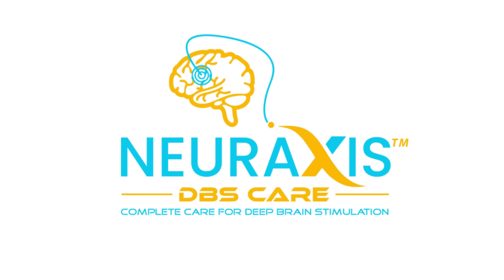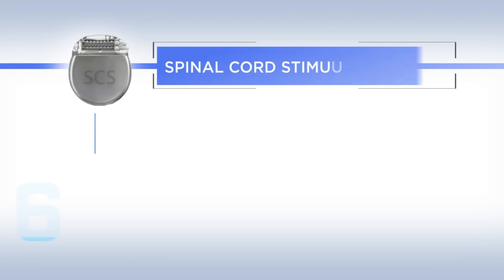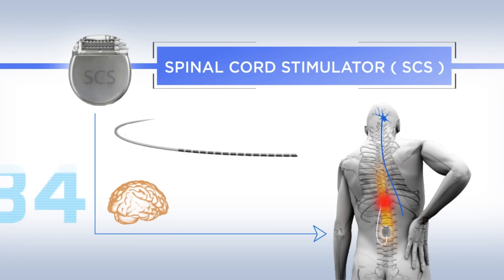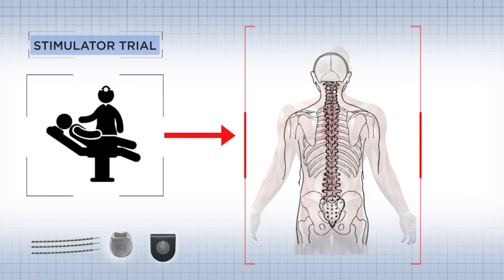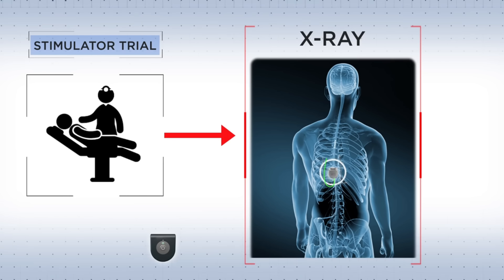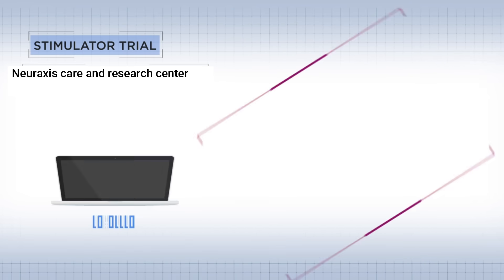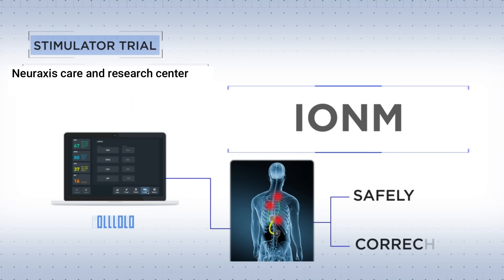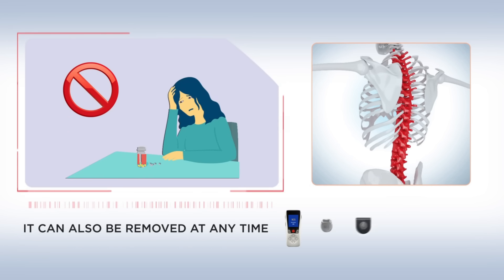Spinal cord Stimulation | NeuraXis care and research center | NHI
NeuraXis care and research center is the most advanced center with Excellence for all neuromodulation therapies such as Deep Brain Stimulation, Spinal cord Stimulation, Sacral nerve stimulation, Vagus nerve stimulation, Various peripheral nerve stimulation and most advanced Non invassive neuromodulation therapies

The mission of the “ NeuraXisTM ” is to provide the best neurosurgical care for our patients.

We will accomplish this through:

⦁ Superior clinical outcomes
⦁ Compassionate patient care
⦁ Education and research
⦁ Innovation

Integrity: We commit to honest and ethical behaviour in all of our endeavours and interactions.
Excellence: We commit to the highest level of performance and continuous improvement.
Respect: We embrace the importance of all individuals, and value their diverse backgrounds, skills, and contributions.
Compassion: We commit to being compassionate and empathetic in all of our interactions.
Collaboration: We embrace teamwork, mentoring, cooperation, sharing of expertise, and empowerment.

National Heart Institute, East of Kailash, South Delhi, India.
Phone:
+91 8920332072